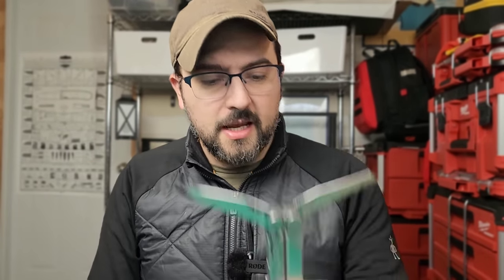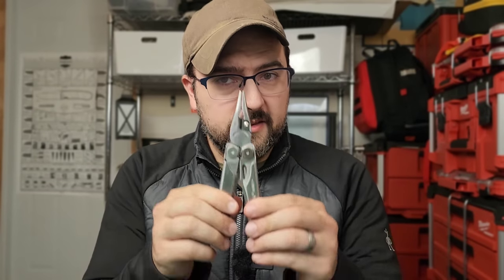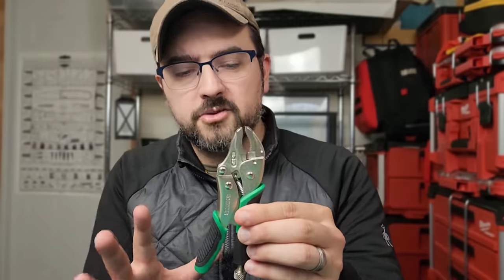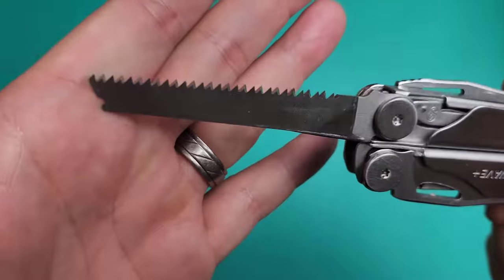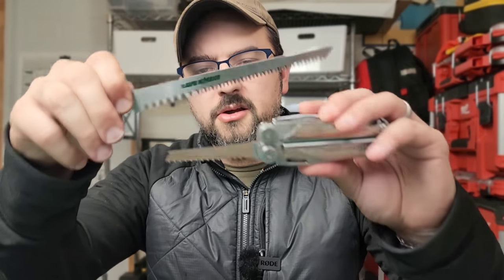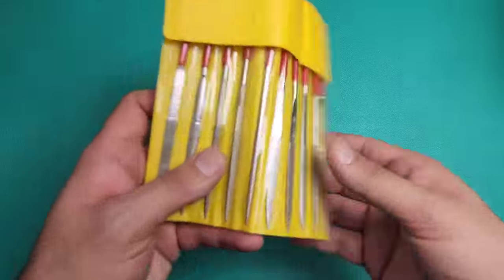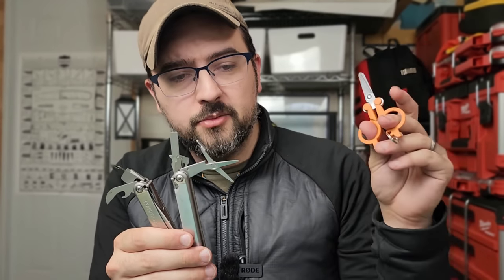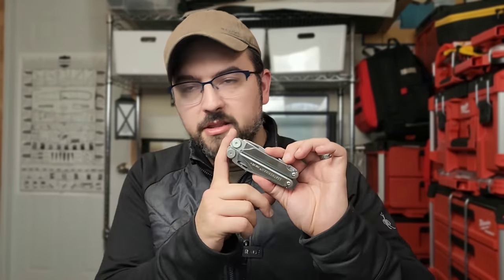🛠Why Carry a Multool? (Multitool VS. Entire Toolkit with better tools)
$122 Tool Kit
Diamond File Set ($9)
Klein Tool pouch ($10)
Locking Pliers ($20)
Rapid Warrior ($15)
Victorinox Folding Knife ($17)
Fiskars Folding Scissor ($6)
Klein Percision Screwdriver ($20)
Klein Needle Nose plier ($25)

VS.

$134 Leatherman kit
Leatherman Wave ($109)

0:00 Multitool vs. Toolkit
0:25 Blades
2:29 Pliers
4:26 Saw
5:48 File
7:27 Scissor
8:02 Screwdrivers
9:21 Can Opener /Bottle Opener
10:34 WHO WINS? (WHY Multitool??)